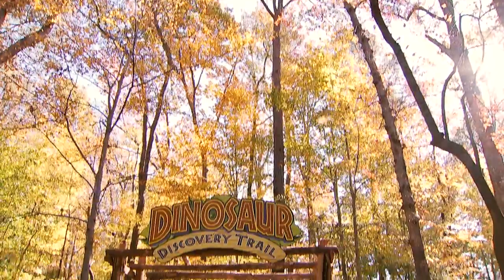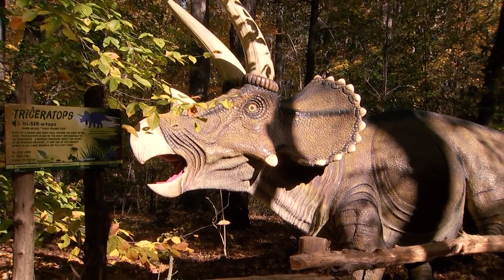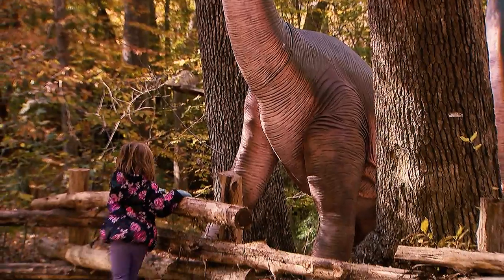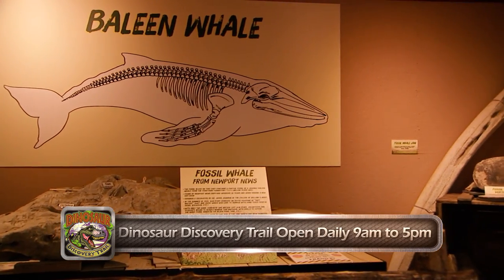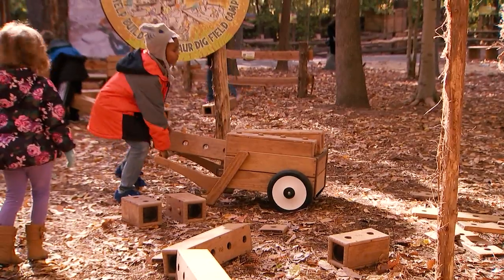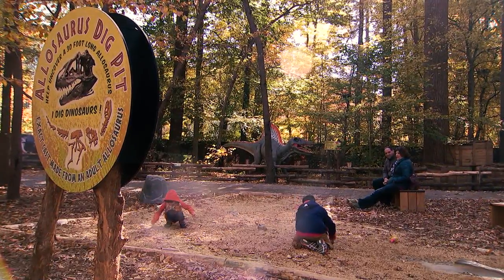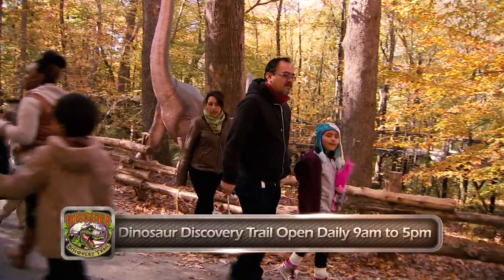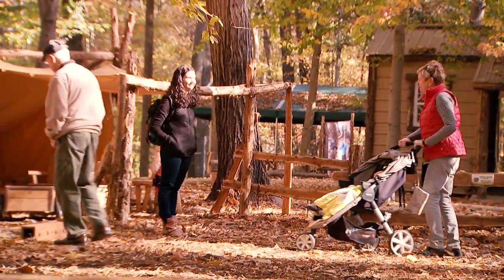VLM Dinosaur Discovery Trail Promo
VLM Dinosaur Discovery Trail
Now airing every night at 8:05p and 10:05p* on NNTV

As part of the Virginia Living Museum’s 50th anniversary celebration, the museum opened the outdoor Dinosaur Discovery Trail. VLM’s Deputy Director Fred Farris talks to NNTV about this new permanent exhibit showcasing 16 of the majestic animals that ruled the earth millions of years ago and the fun interactions kids can have.